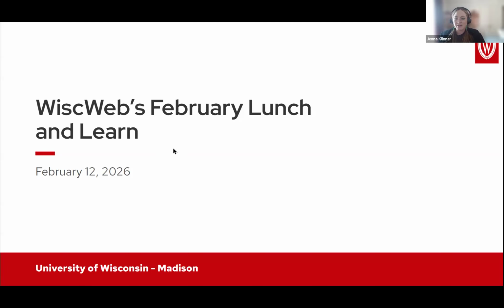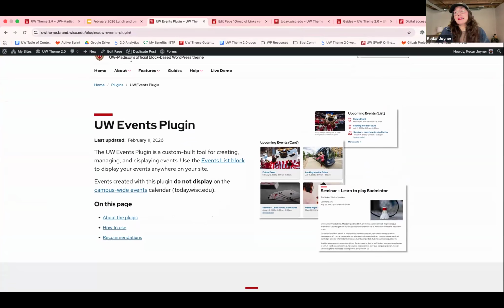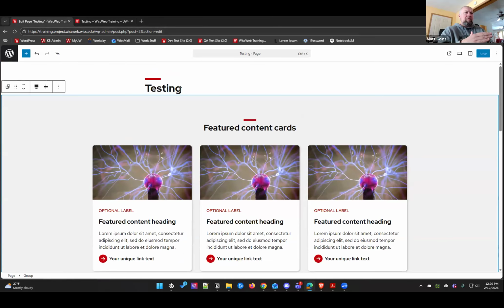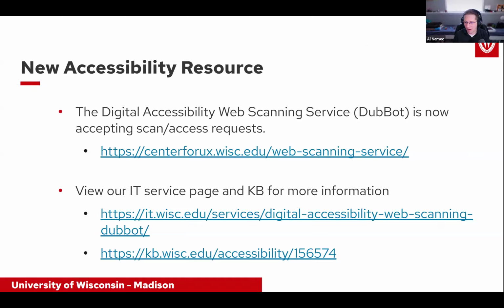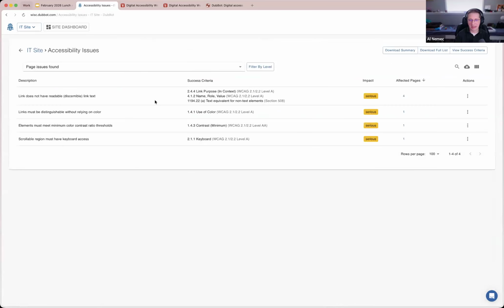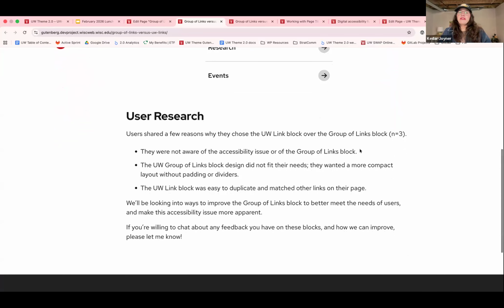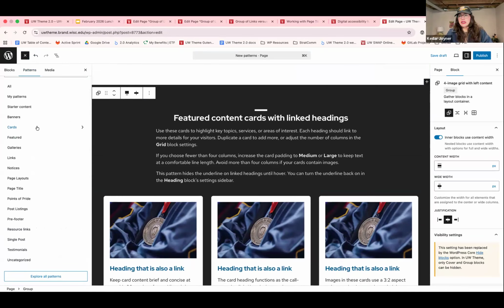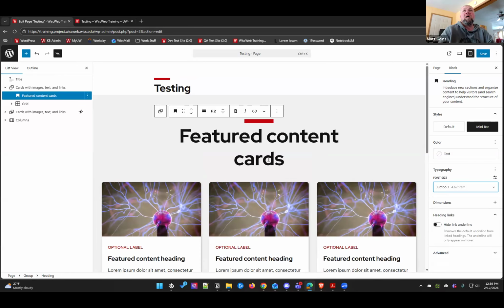WiscWeb Lunch & Learn, February 2026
00:00 - Introduction and Agenda
01:42 - Service Updates and Reminders
03:43 - Finding Documentation
05:57 - UW Theme 2.0 and Migration Updates
10:18 - UW Events Plugin Overview & Today.wisc.edu Reminders
18:04 - Hide Block Feature in WordPress
25:05 - New Accessibility Resource for Campus
31:15 - DubBot Demonstration
38:40 - Link Block Design and Use Principles and Headings Conversation
48:00 - New Patterns Demonstration
57:09 - Font Size Increase Demonstration